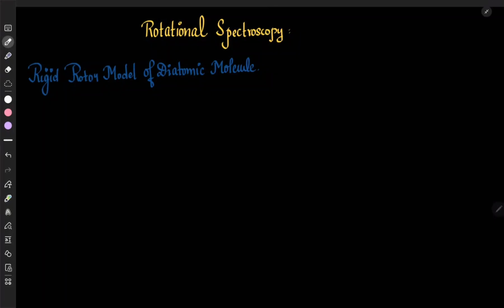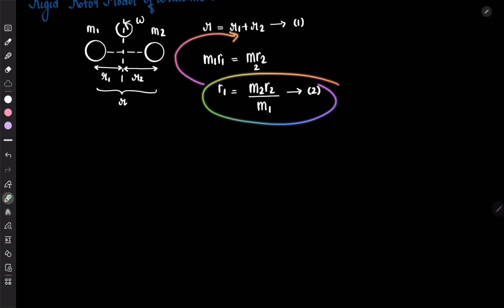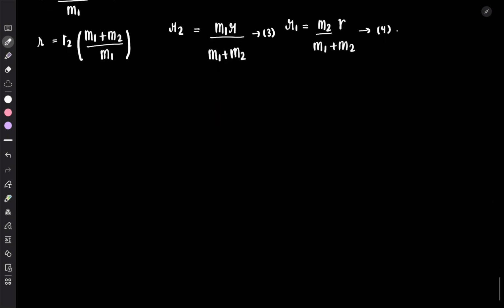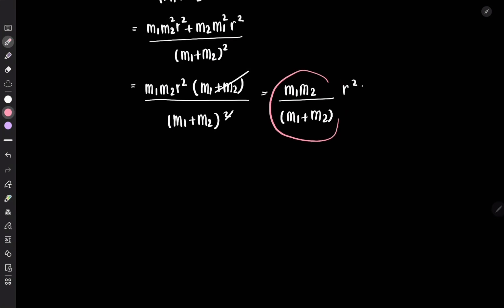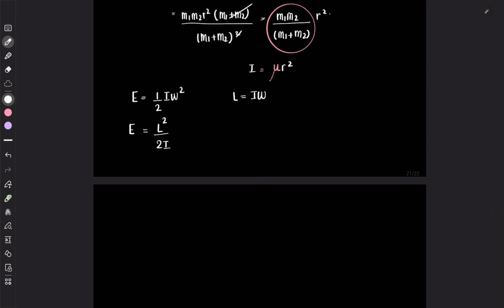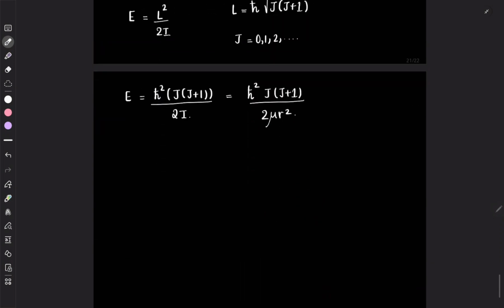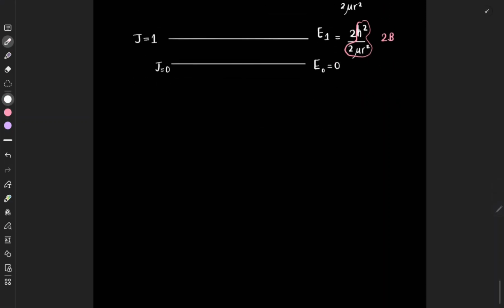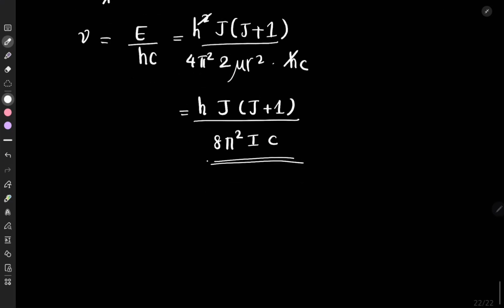Rotational Spectroscopy-1| Atomic and molecular spectroscopy